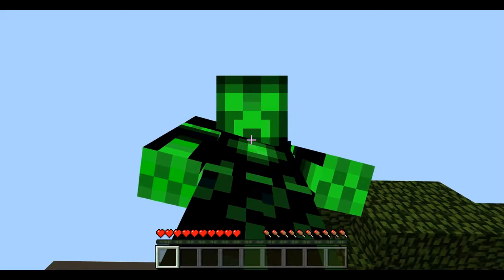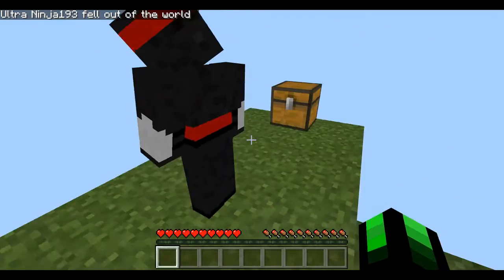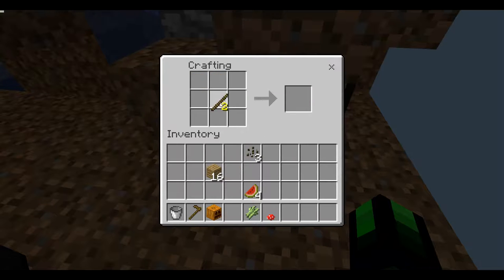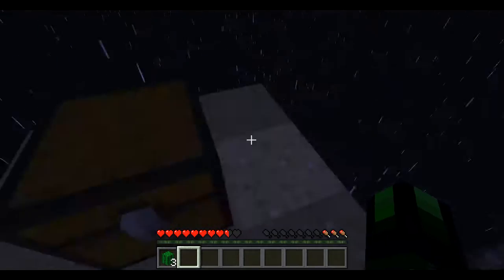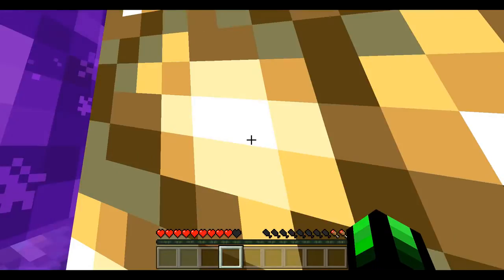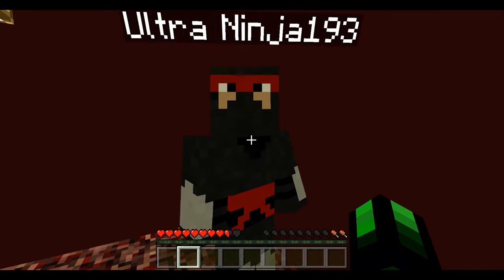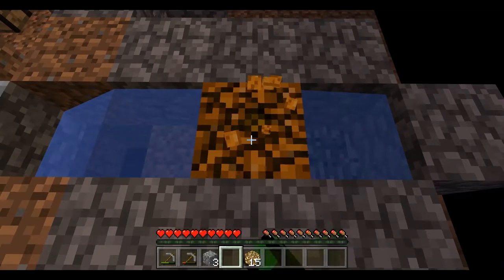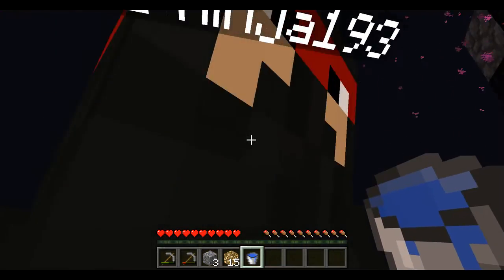There is no floor! ~ Minecraft